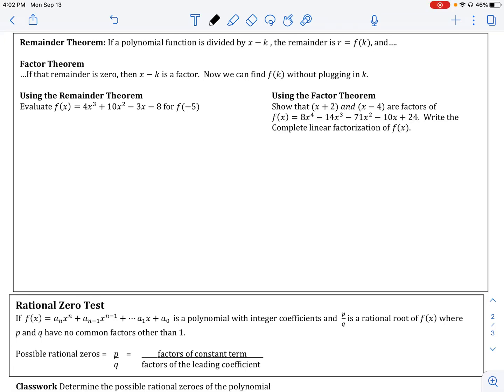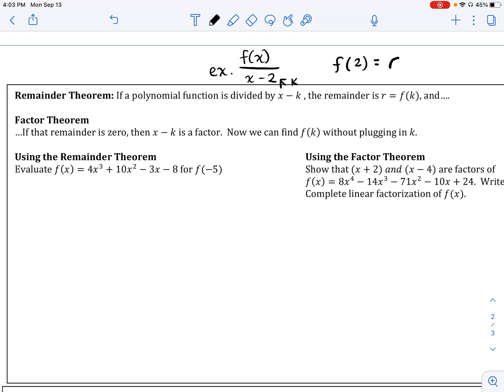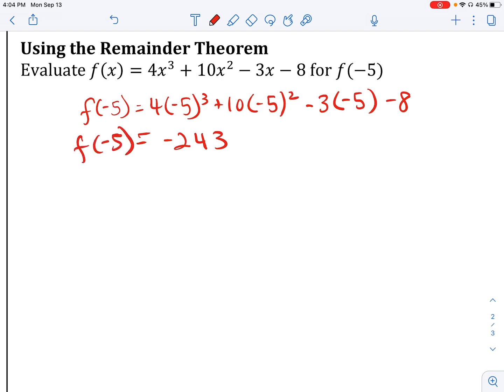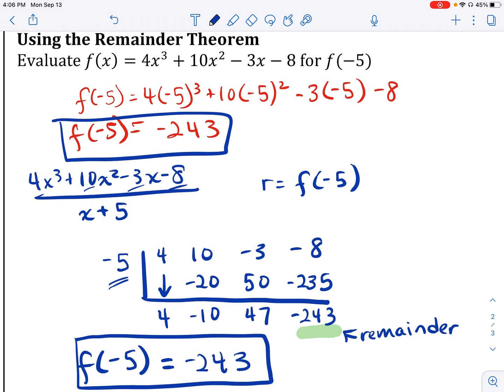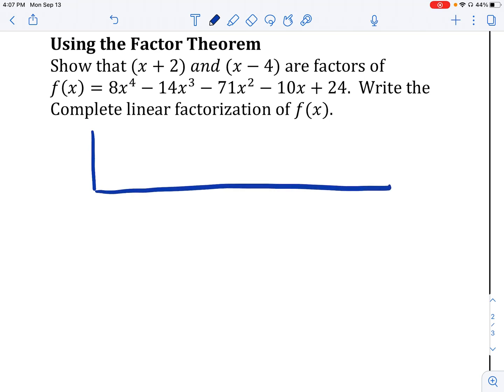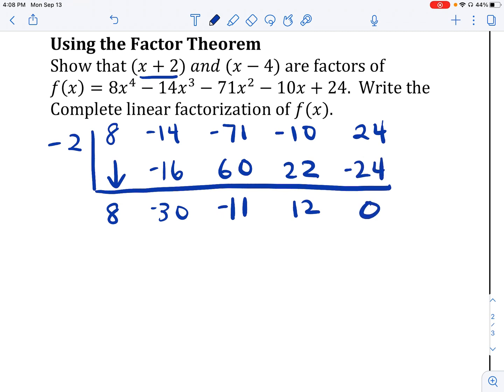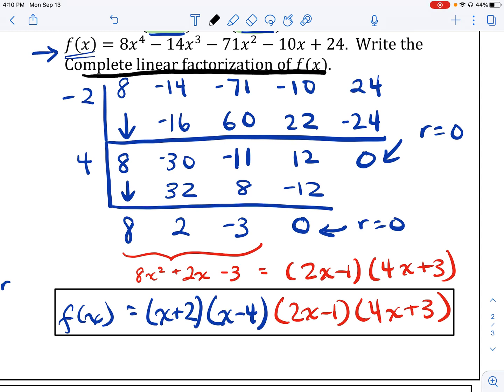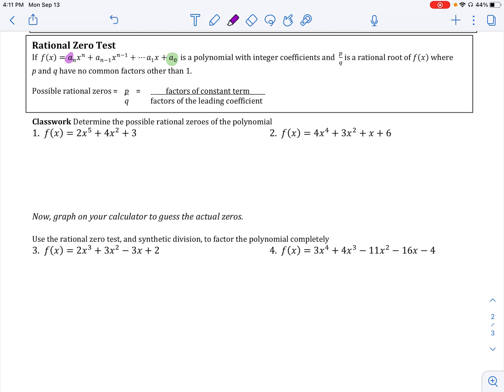2.3.2 - The Remainder Theorem, Factor Theorem, and the Rational Zero Test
The Remainder Theorem, Factor Theorem and Rational Zero Test are incredibly important tools for not only finding the real zeros of a polynomial function but also tell us vital information about them.